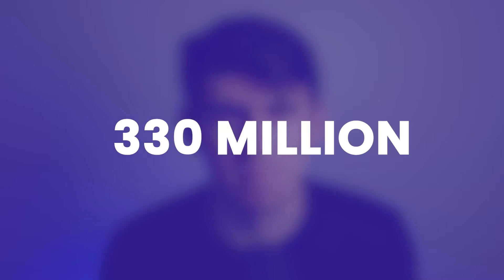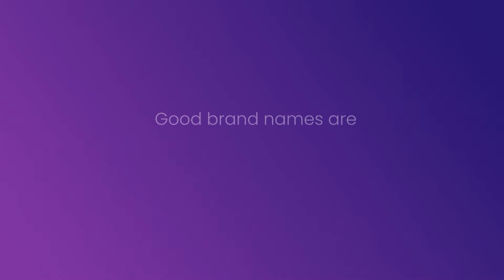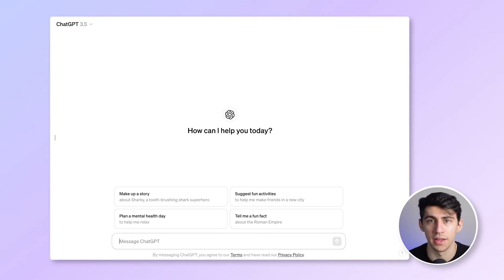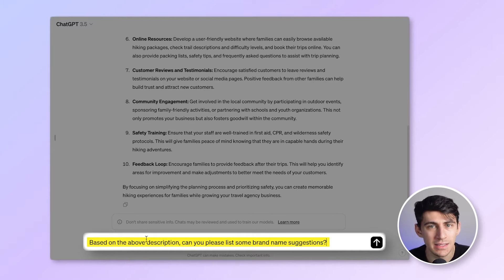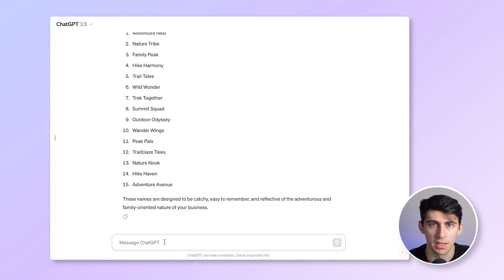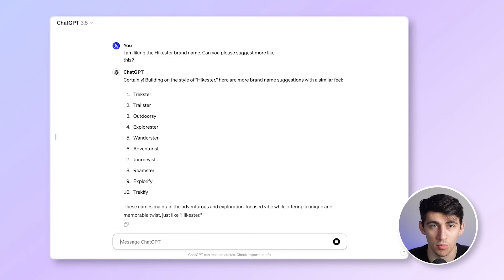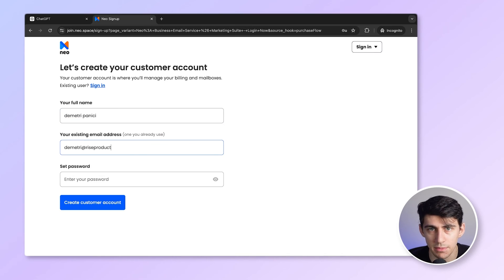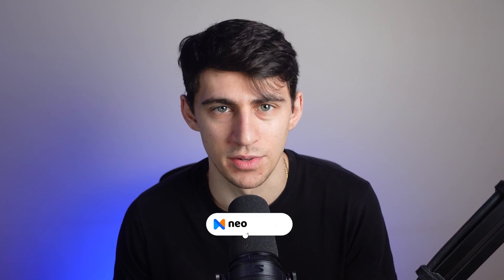How to Name Your Business Using AI (Step-by-Step Guide with Examples)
Are you struggling to find the perfect name for your business? In this video, we'll show you how to leverage AI to generate unique and catchy business names effortlessly. Follow our step-by-step guide and see real examples of how AI can help you create a brand name that stands.

🔍 What You'll Learn:
The importance of a strong business name.
How AI tools can simplify the naming process.

Save time and effort in brainstorming business names.
Discover innovative AI tools that can boost your creativity.
Learn practical tips to make your business name resonate with your target audience.

⏰ TIMESTAMPS
00:00 Intro
00:26 Attributes of a Great Brand Name
01:42 Generating a Brand Name using Chatgpt
04:32 Make Your Business Official Using Neo
05:44 Outro